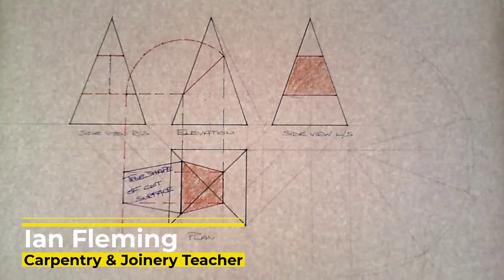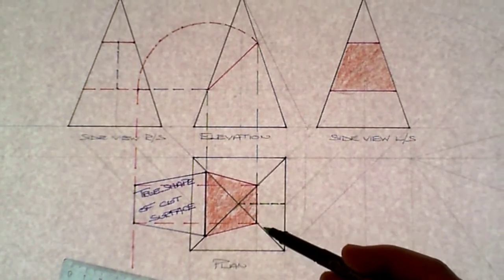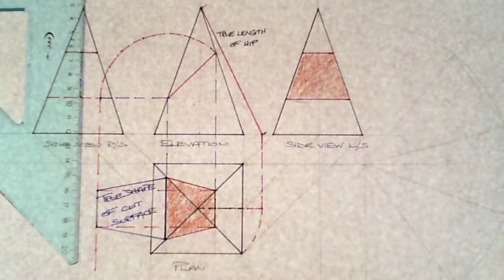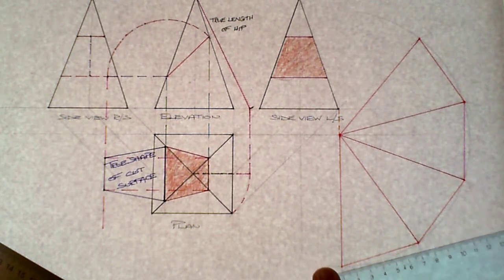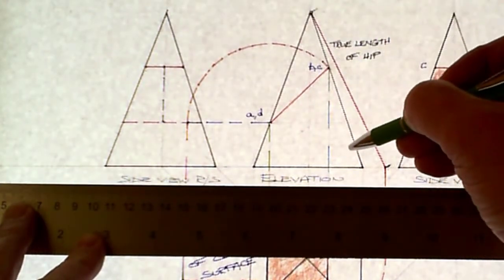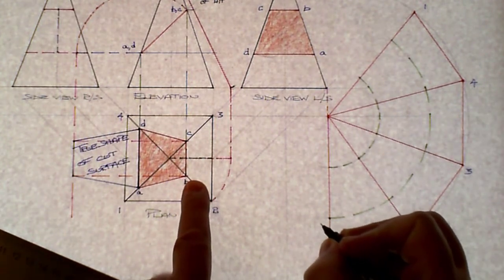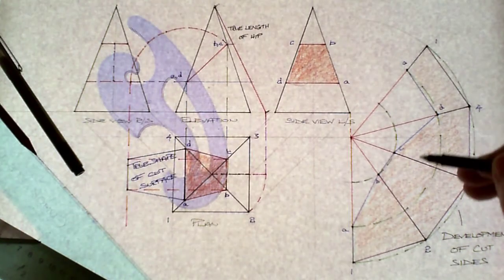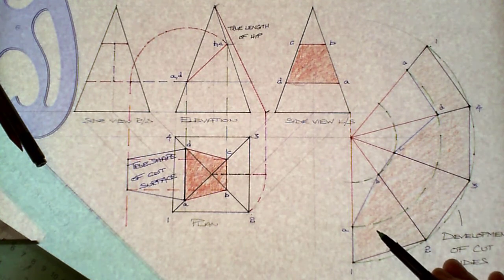Square Base Pyramid Cut Sides Development 1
Technical Drawing Video showing how to develop the cut sides of a square base pyramid